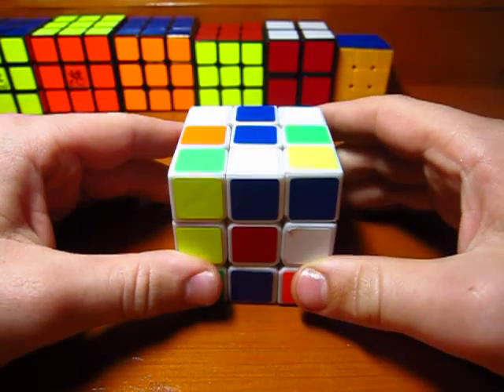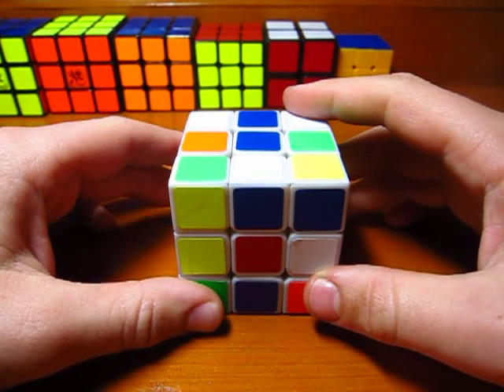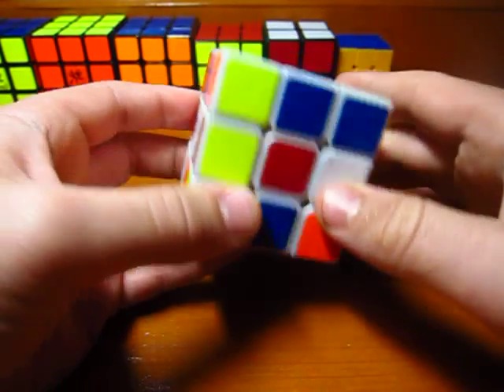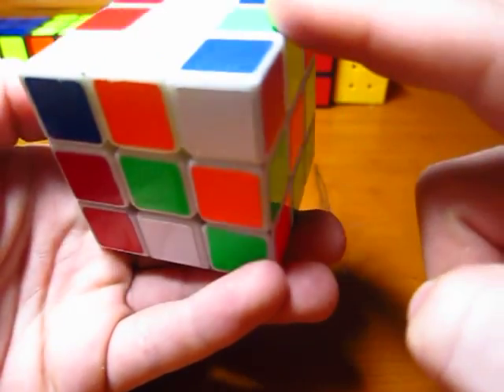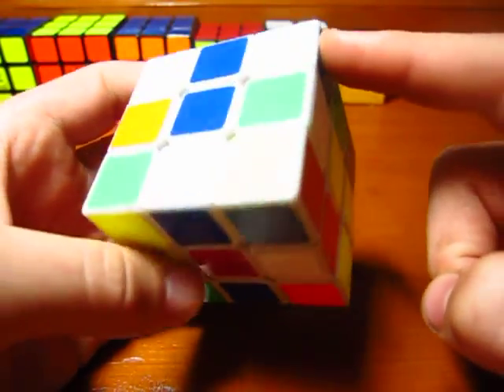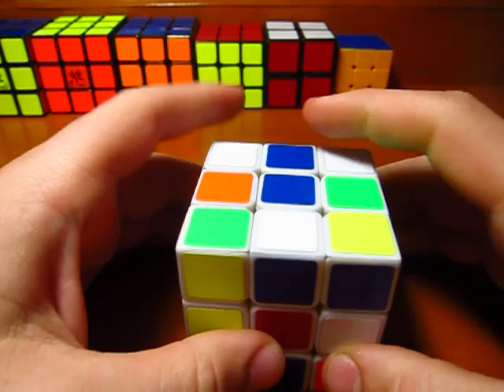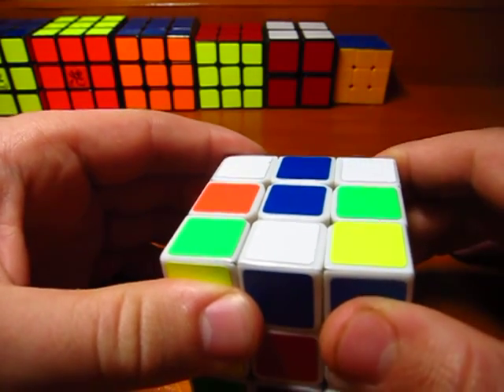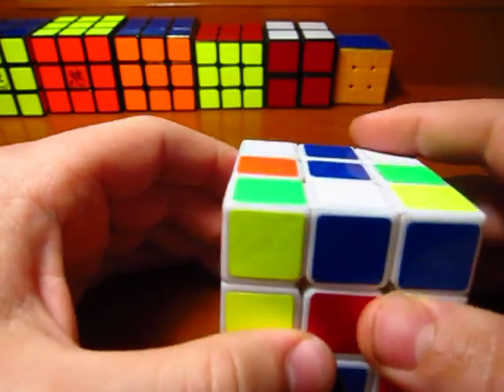[NoahCubes] Parity, Cycle Breaks, Twisted Corners and Flipped Edges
This is a tutorial on dealing with the things BLDers hate the most (other than DNFs of course). I know I didn't really cover how to execute twisted corners and flipped edges, but my best advice is just to look up your favorite algorithms for these things.

Example Scramble:
B' L D R' B2 D' R' B' L U F R2 B' U L F' D2 B' R D F2 U2 R2 D2 B